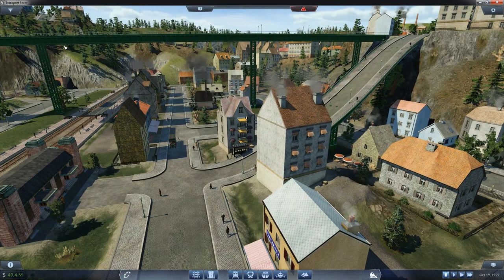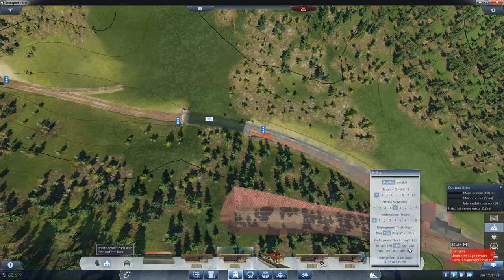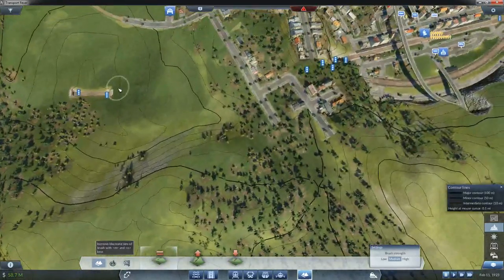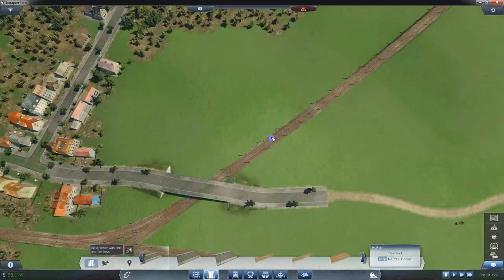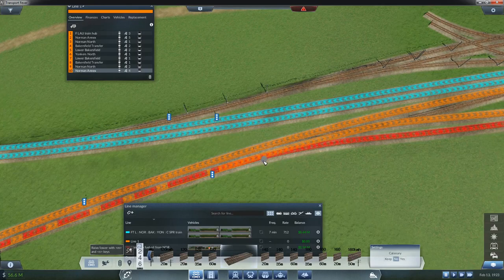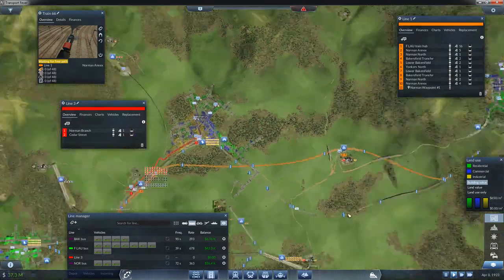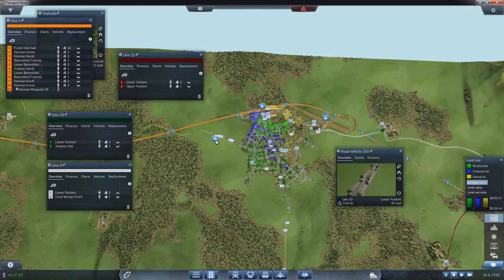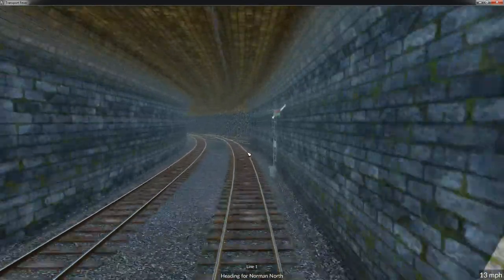Transport Fever - "One Hub" - episode 10 - Baby Brother for Ski Slope Road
Ski Slope Road gets a "baby brother"!  And I add a freight line to the N.E. area.